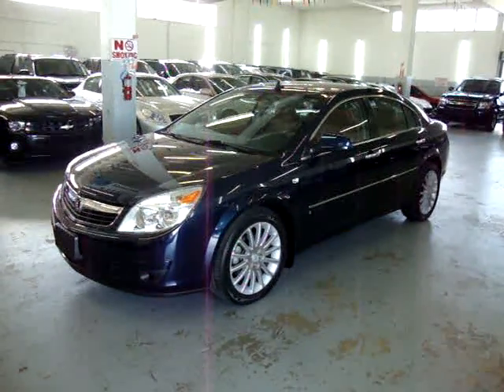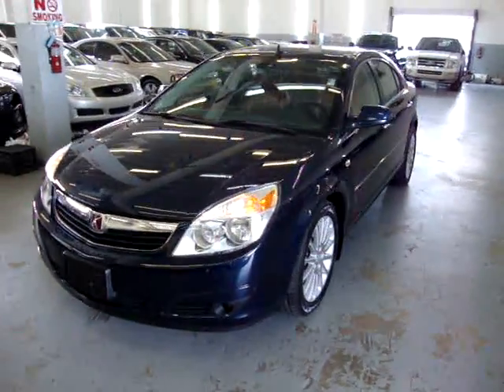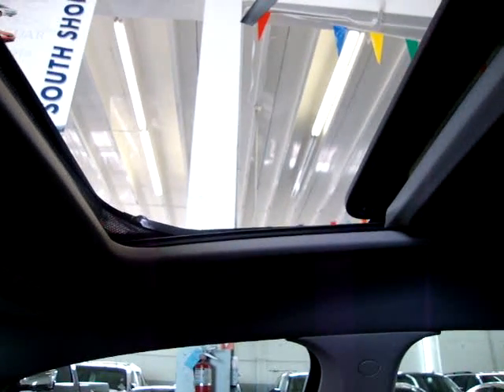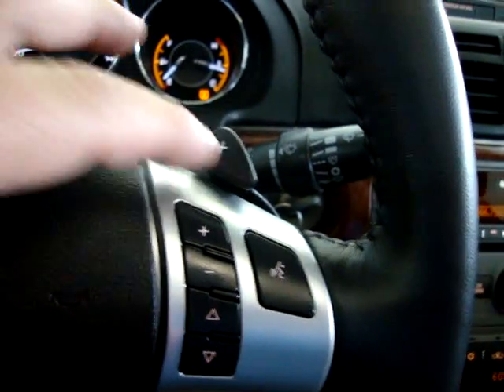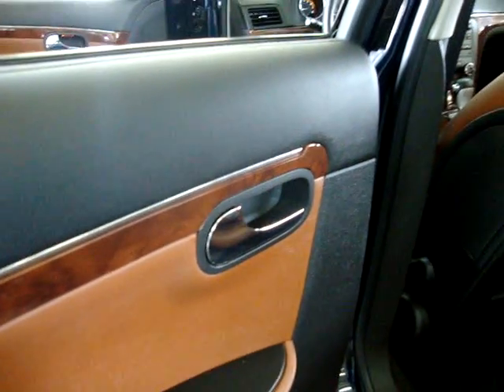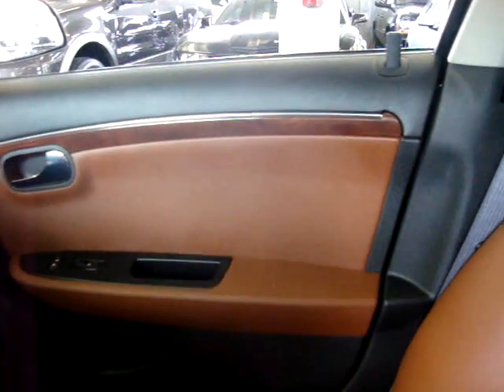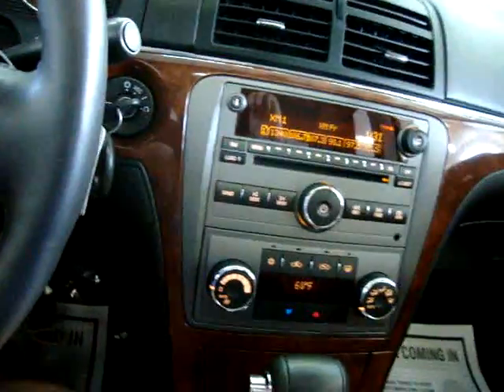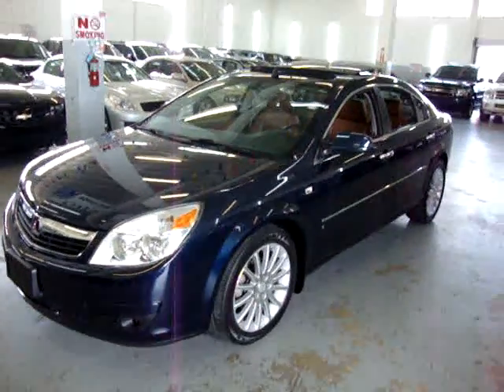2007 Saturn Aura XR Blue VEHICLEMAX.NET #30303 Used Cars Miami FL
WATCH THE ACTUAL VIDEO ON THIS UNIT !!! FACTORY POWER MOONROOF, REMOTE START, HEATED SEATS, PADDLE SHIFTING FROM STEERING WHEEL, POWER SEAT, MOROCCO BROWN LEATHER, 18" WHEELS, ORIGINAL PAINT-NEVER in an Accident, CARFAX CERTIFIED, CALL GEORGE Toll FREE at 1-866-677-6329, XM CD CHANGER STEREO WITH IPOD AUXILARY PORT, ON-STAR SYSTEM, WOOD TRIM PKG., SIDE CURTAIN AIR BAGS + Seat Air Bags, LEATHER WRAPPED STEERING WHEEL, REAR AUDIO ENTERTAINING SYSTEM, 2007 Saturn Aura XR Midnight Blue/Morocco Brown LEATHER, 3.6 V6 Motor, COMPASS + TEMPERATURE READ OUTS, FACTORY FLOOR MATS, REAR CONSOLE A/C, POWER: Seat, Windows, Trunk, Locks & Mirrors, Cruise Control. AUTOMATIC, Remote Stereo Controls from Steering Wheel, Fog Lights, TRACTION CONTROL, CLEAN CAR, CLEAN TITLE, CLEAN CARFAX. This is the REAL DEAL-NO SURPRISES !! Check out the rest of our Inventory at VEHICLEMAX.NET, Lowest Priced Quality Used Cars & Trucks, FINANCING AVAILABLE, TRADES WELCOME, EXTENDED WARRANTIES AVAILABLE, OPEN 10-6 MON-FRI, SAT 9-5, CLOSED SUNDAYS, ZERO DOWN AVAILABLE, NO SALESMEN-DEAL WITH THE OWNER, CHECK OUT THE FREE CARFAX!! Se Habla Espanol !! OVER 30,000 CARS SOLD SINCE 1992 !! MEMBER OF THE BETTER BUSINESS BUREAU WITH AN A+++ RATING---CHECK IT OUT FOR YOUR SELF !!